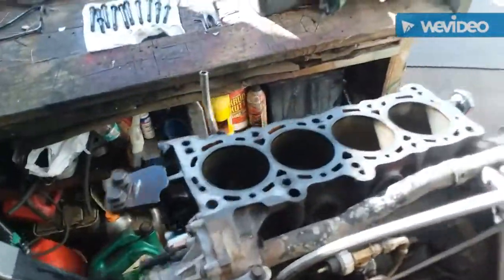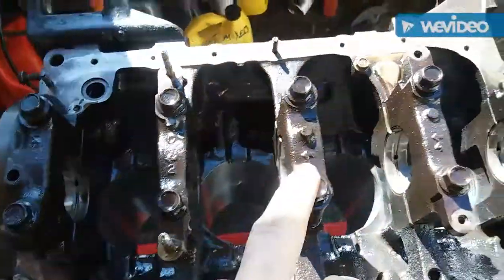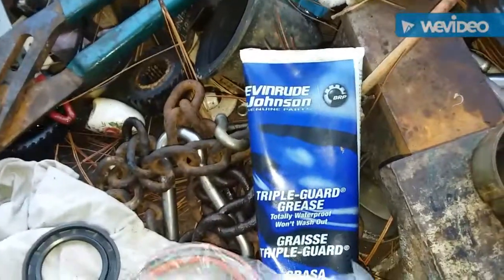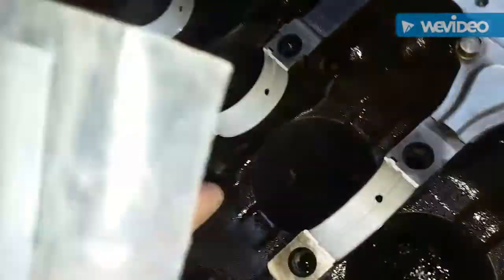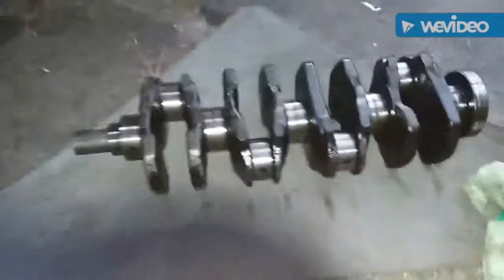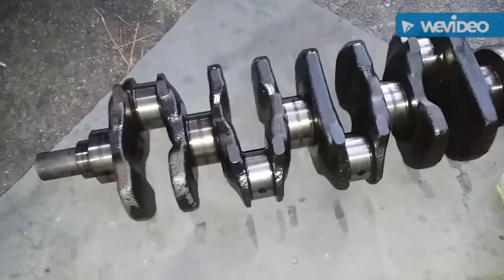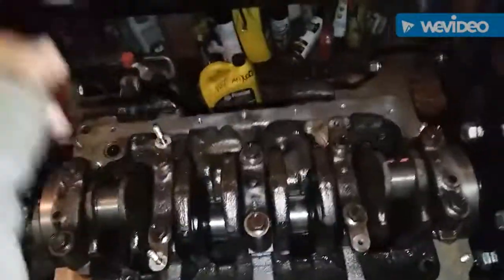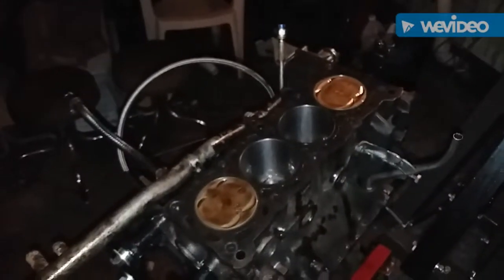86 Honda Accord motor rebuild part 1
Reassembly of the rods and pistons